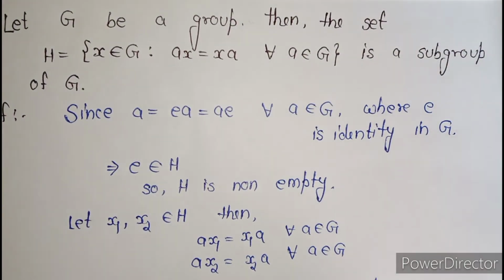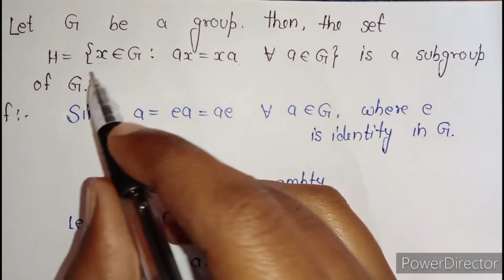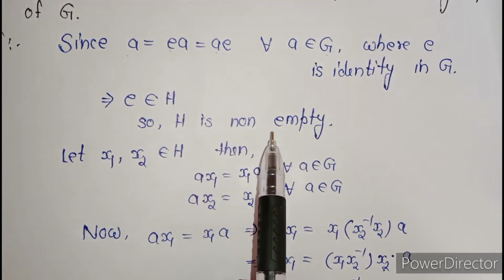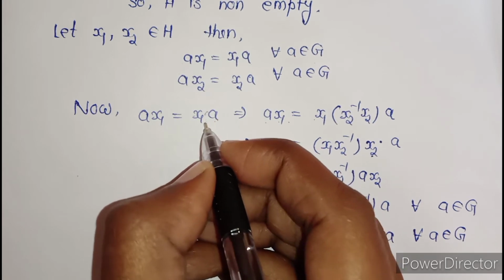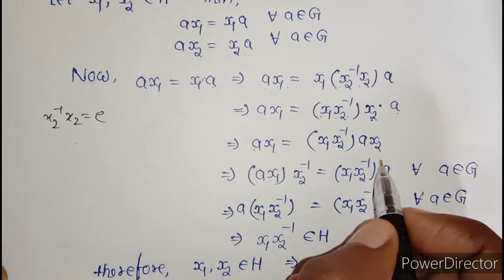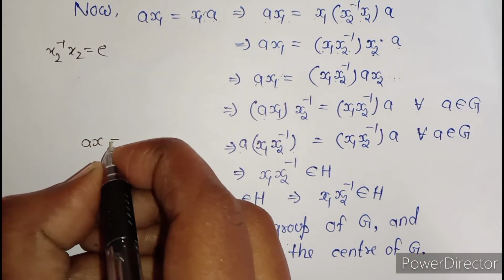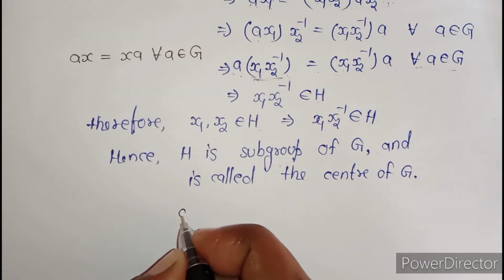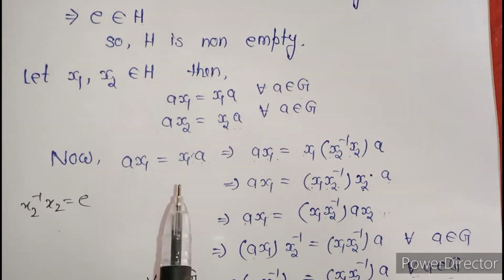an important subgroup